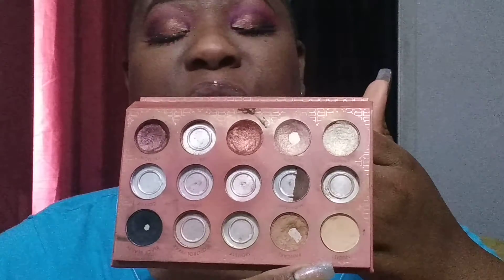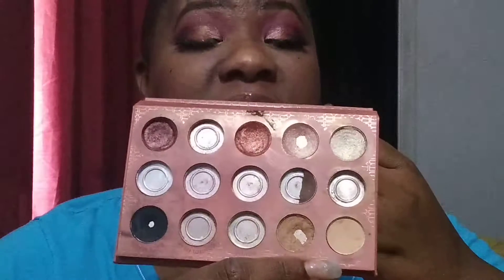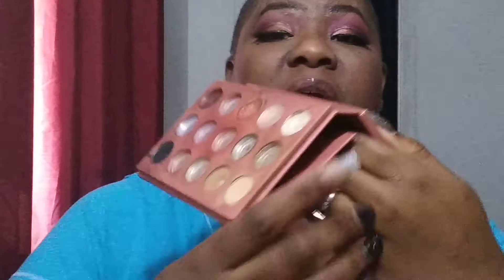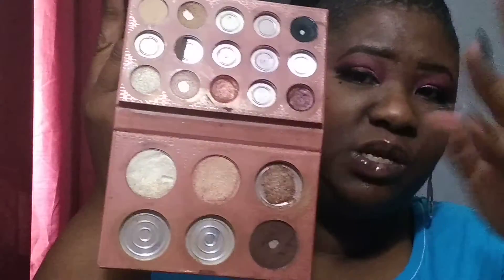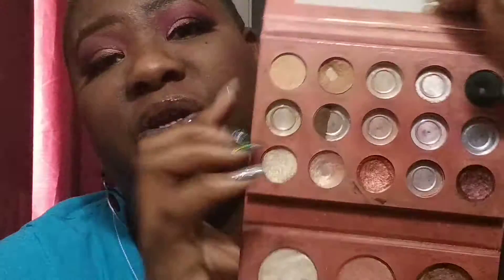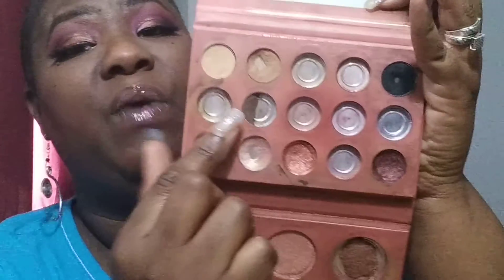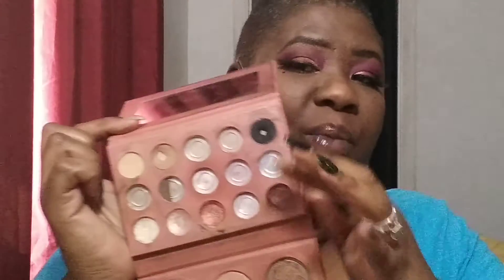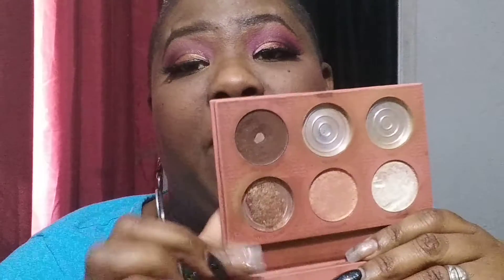panasoldastime a pantastic ladies collab